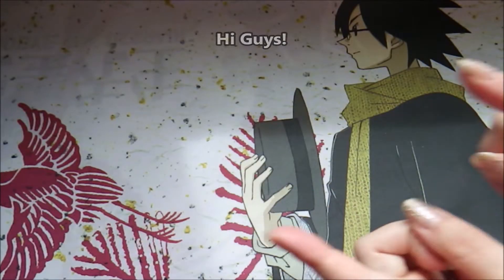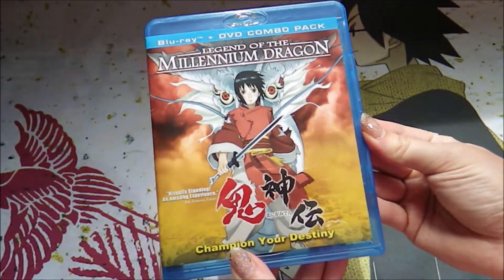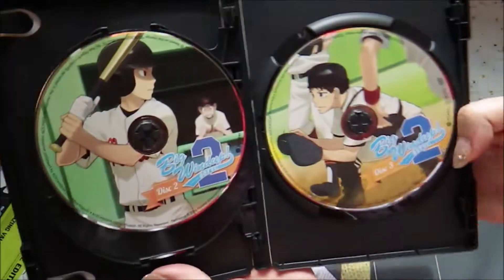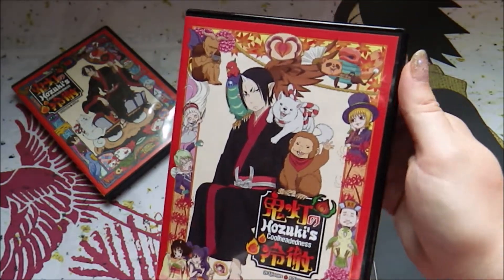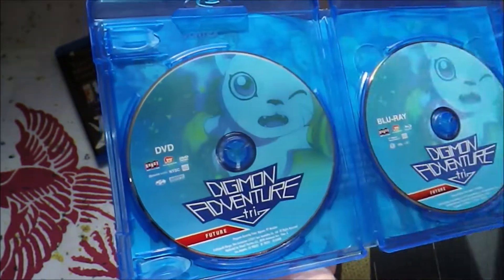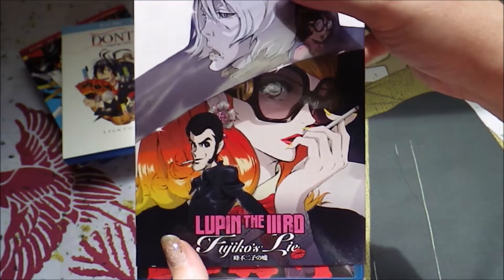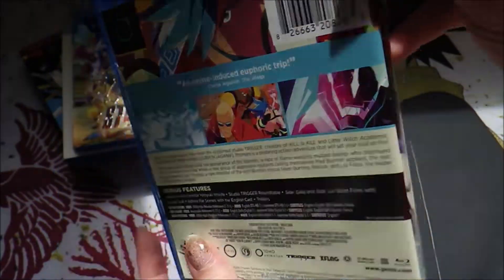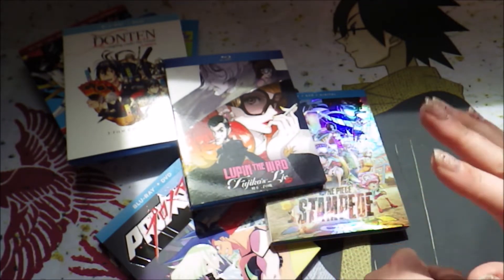Anime Haul Summer 2020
You guys are the best, let me know what you liked out of this haul or what you've seen! I love hearing from all of you.  I just want all of you to know, you are kind and wonderful.